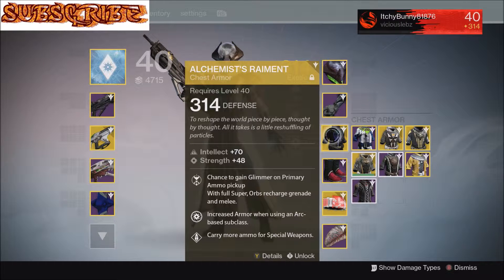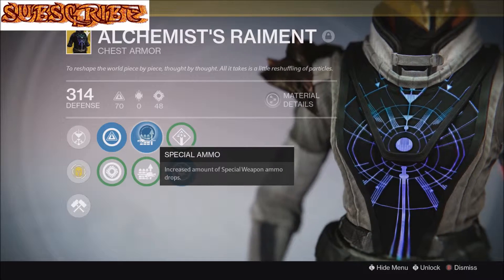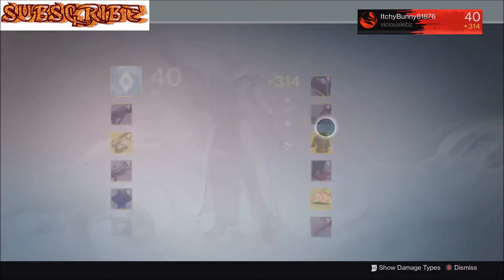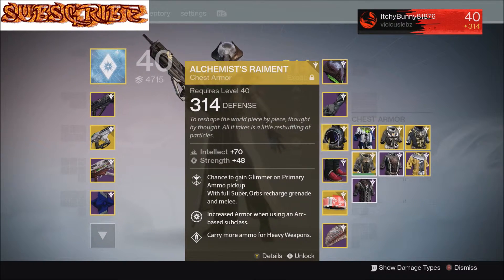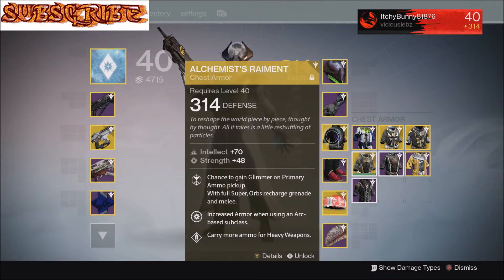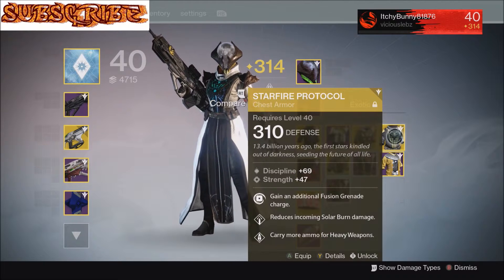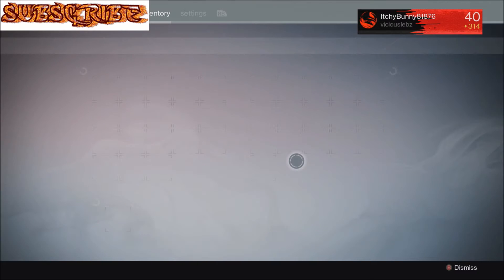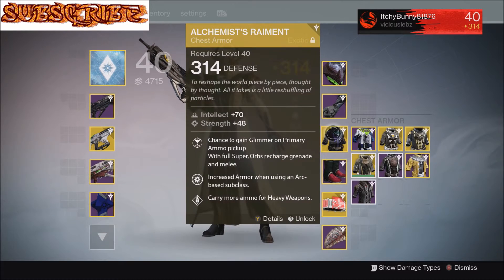achemists raiments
This video was made to clear up a lot of confusion about some exotics that have the heavy ammo and special ammo perks. please leave comments down below on your thoughts or issues with these exotic perks thank you for watching.